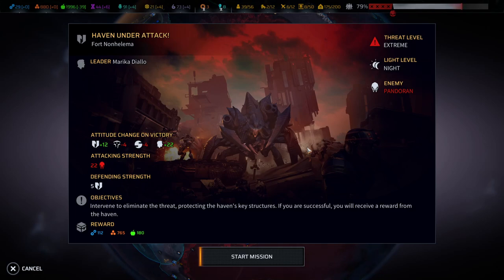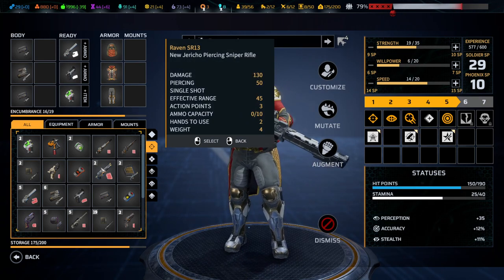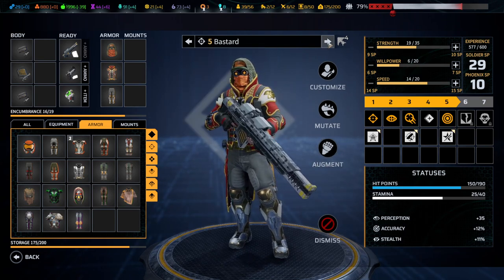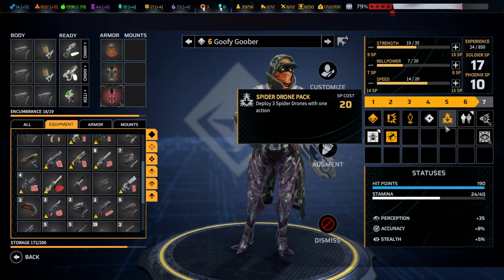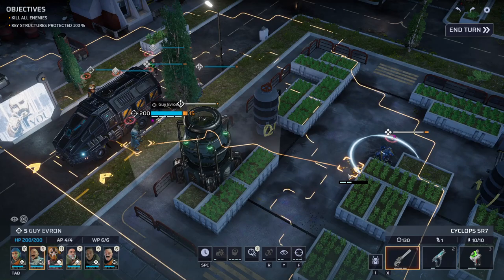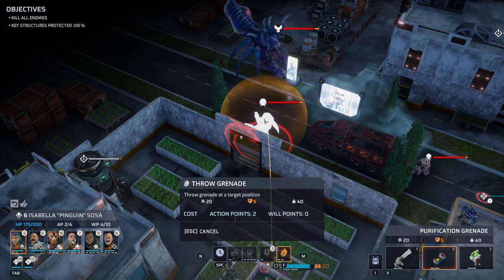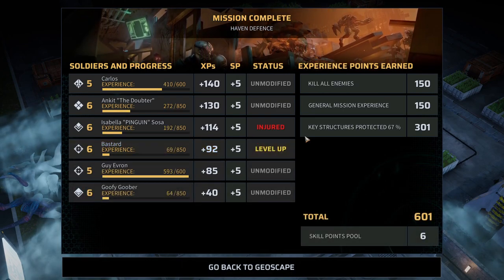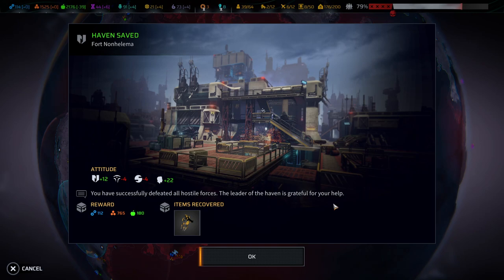#81 PHOENIX POINT LEGENDARY BLIND PLAYTHROUGH (WITH DLCs)